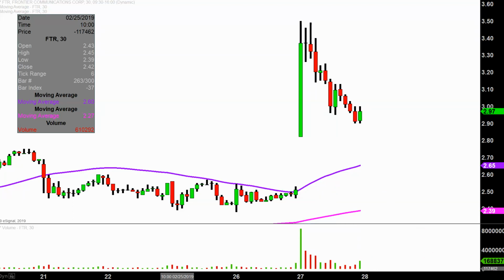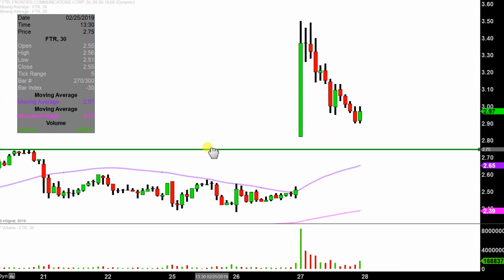Frontier Communications Corporation - FTR Stock Chart Technical Analysis for 02-27-2019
Learn how to read stock charts and identify technical patterns as ClayTrader does a quick stock chart review on Frontier Communications Corporation (FTR).